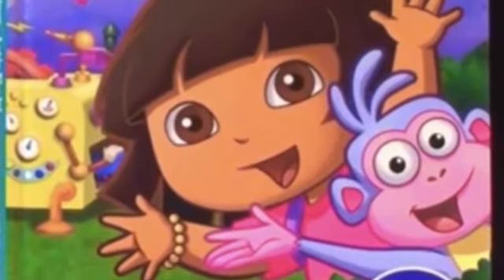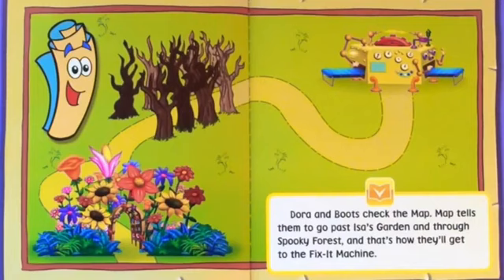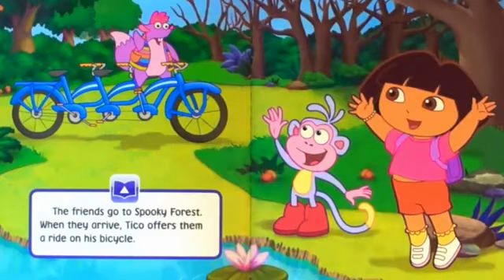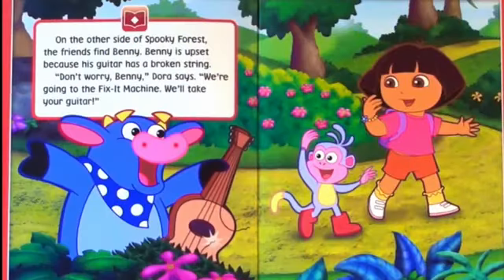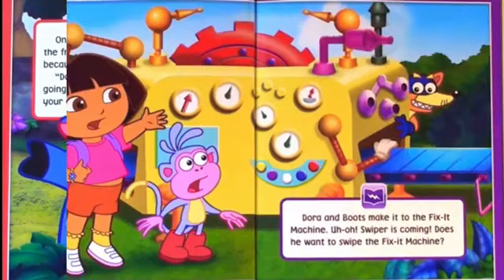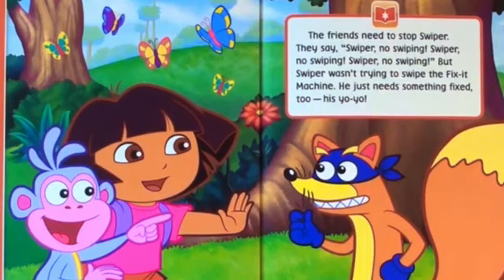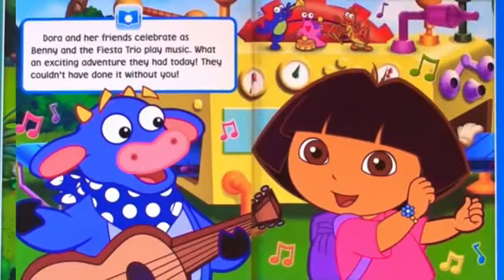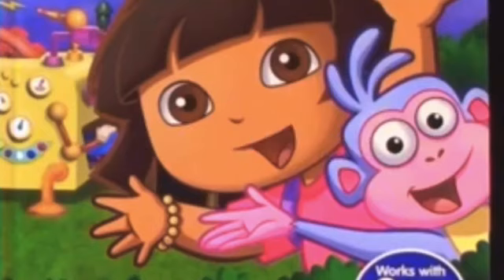Dora the Explorer Let's Fix it Read Aloud Book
Dora the Explorer - Let's Fix it! Join Dora, Boots and their friends as they go to the Fix-It-Machine to fix their toys.